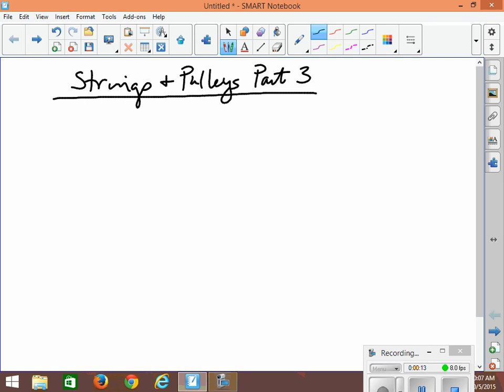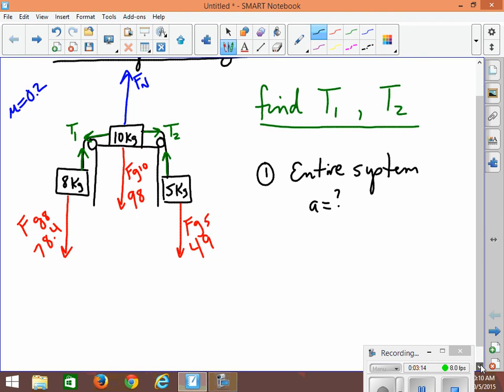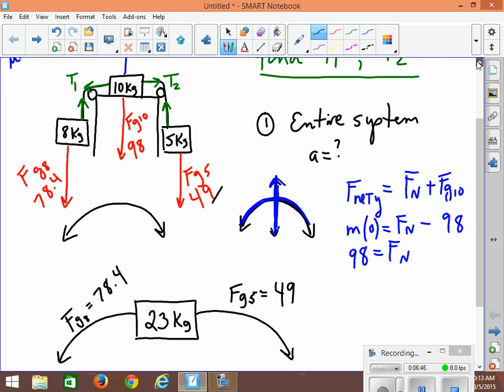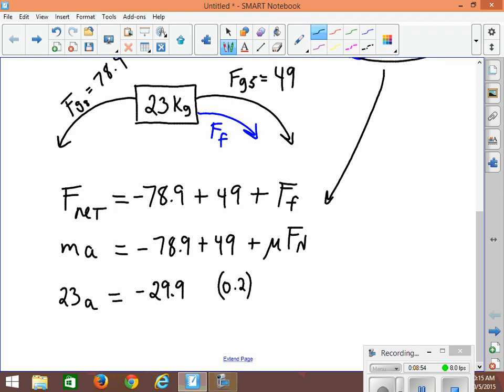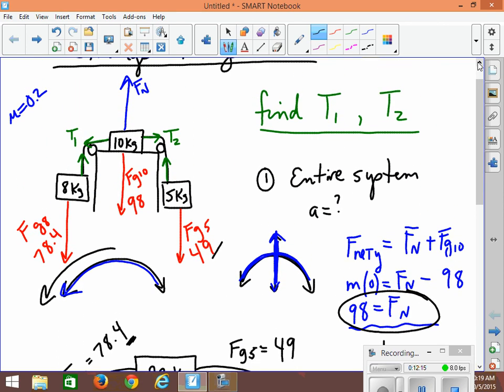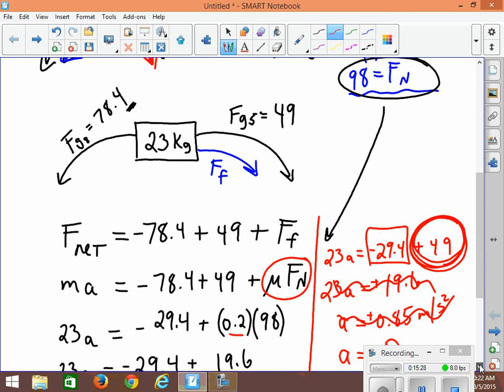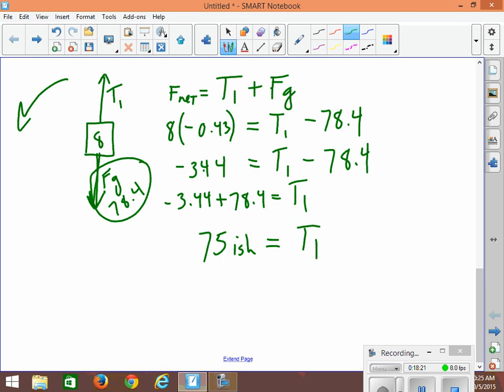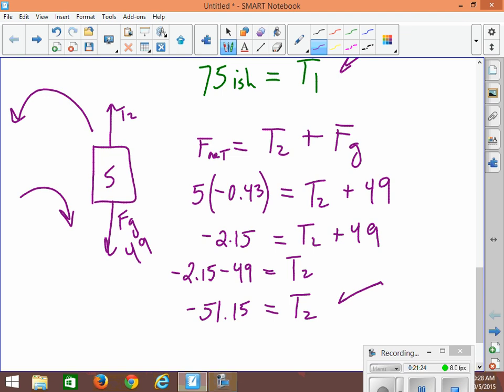String and Pulley Systems part 3